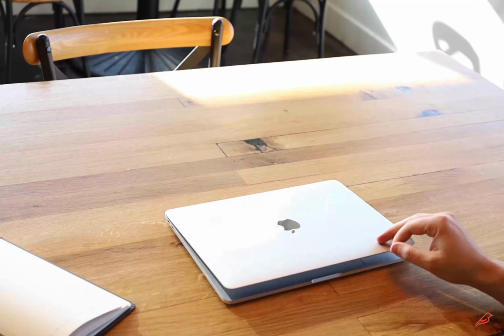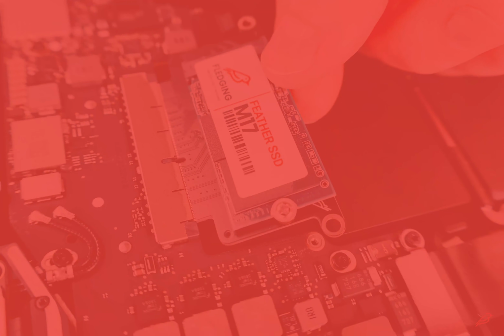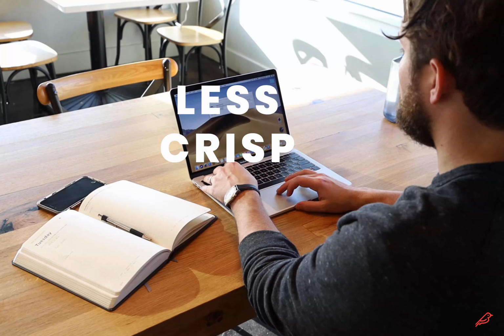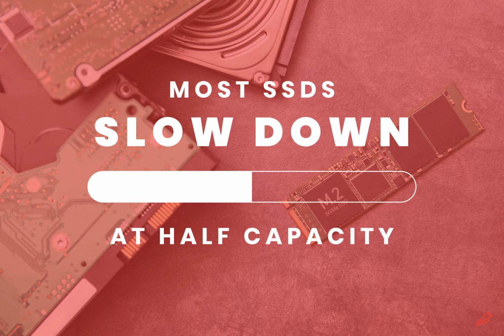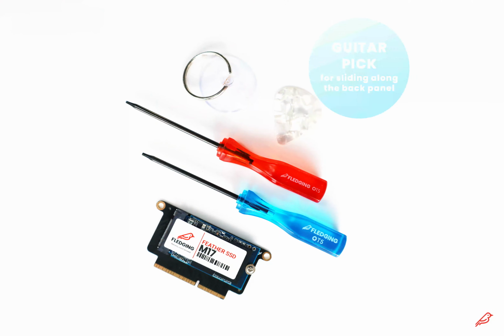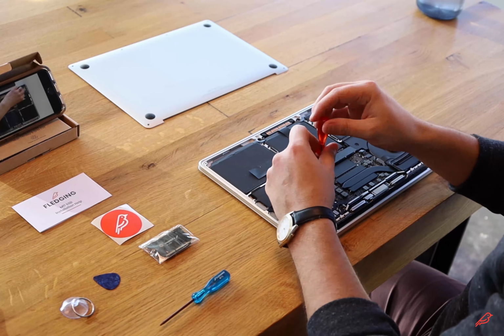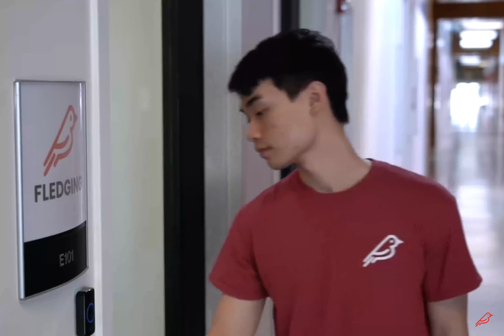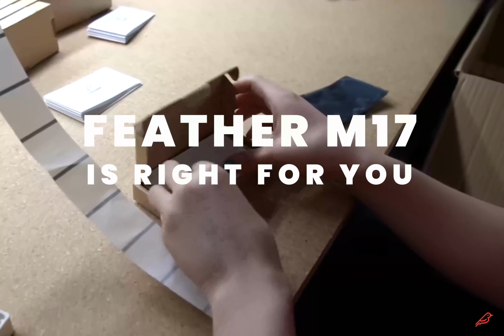Feather M17 SSD's - Sold at InjuredGadgets.com!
Feather - SSD swiftly outpaces Apple drives and blows the competition away, reaching speeds up to 100% faster than Apple OEM.

Feather - SSD M17 utilizes the latest in SATA technology, brought to you at the most affordable prices on the market.

Feather - SSD was designed to be installed exactly like an Apple SSD. Simply open up your MacBook, plug in, and play.

Check them out now!